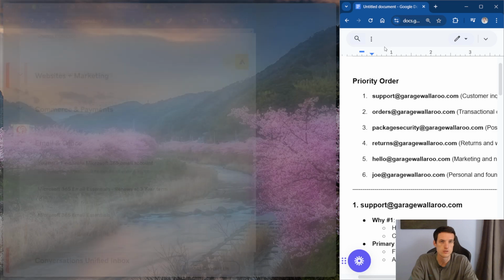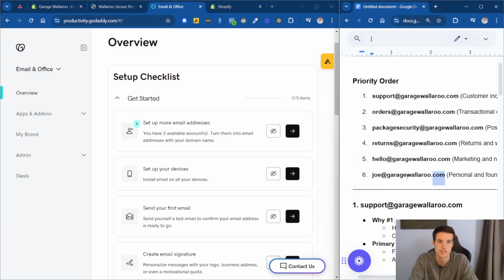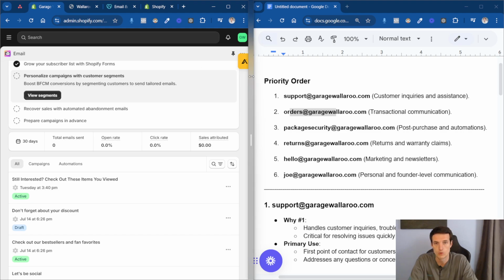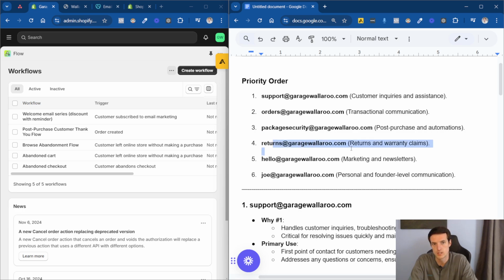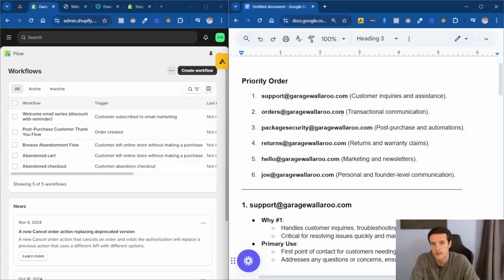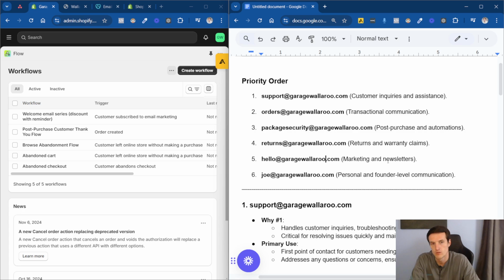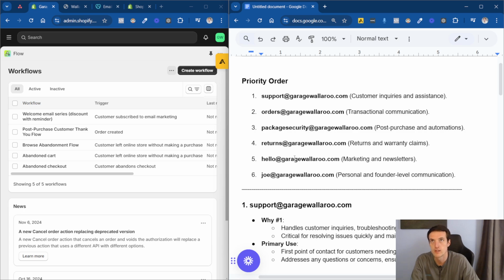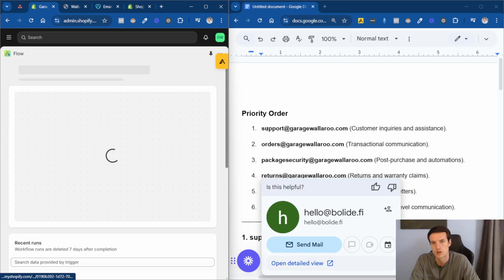4 Essential Email Addresses to Setup for Your Shopify Store: Boost Customer Trust and Sales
Learn how I set up and prioritize key email addresses for my client's Shopify stores to enhance customer communication and drive sales. This guide covers essential emails like support@, orders@, and more, providing step-by-step instructions to build trust and streamline your e-commerce operations.